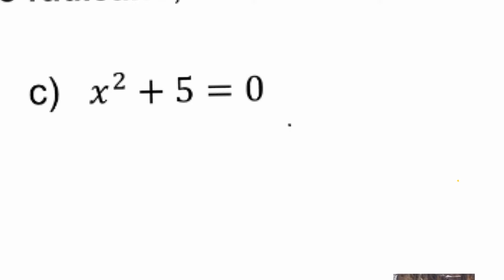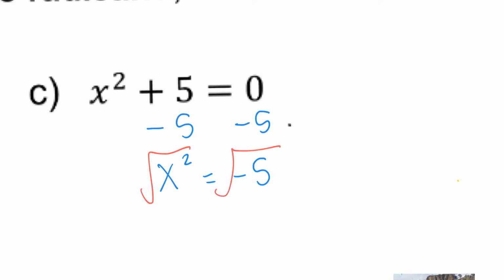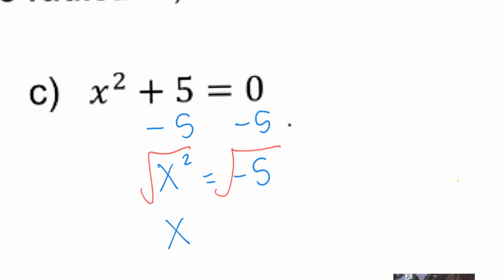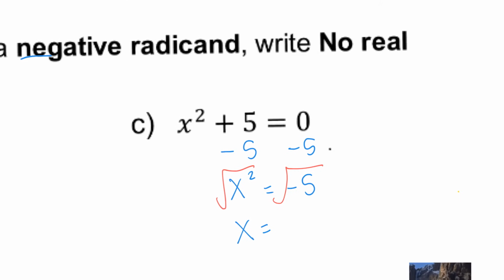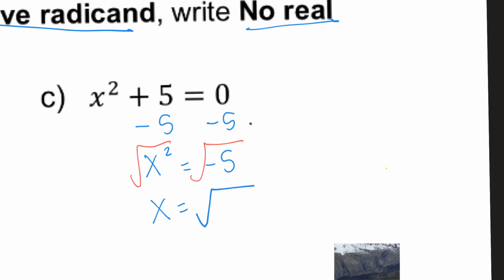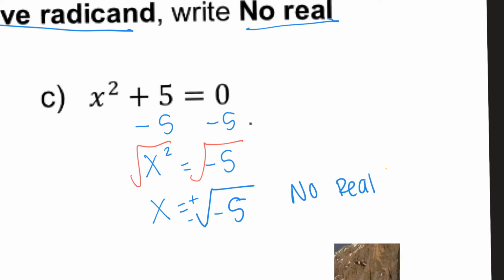Day 3 square roots & quardratics example 3c